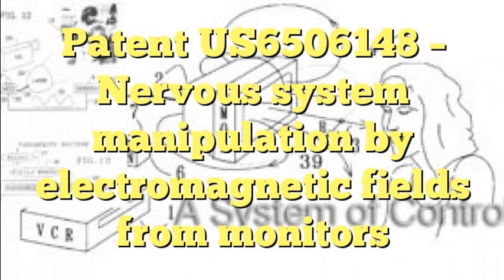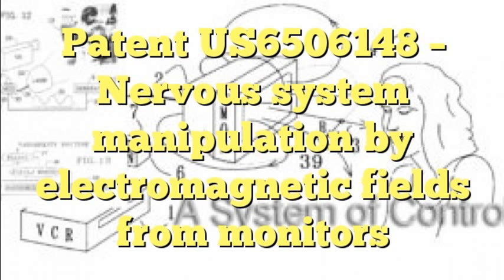Patent US6506148 – Nervous system manipulation by electromagnetic fields (4 of 10)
Physiological effects have been observed in a human subject in response to stimulation of the skin with weak electromagnetic fields that are pulsed with certain frequencies near ½ Hz or 2.4 Hz, such as to excite a sensory resonance. Many computer monitors and TV tubes, when displaying pulsed images, emit pulsed electromagnetic fields of sufficient [&#8230;] - 2016 Immediate Data Ltd - RadioFreeUK.org (4 of 10) - Libertarian Content for the UK - new 4 hour playlist Friday at 5pm. On demand and streaming everywhere.